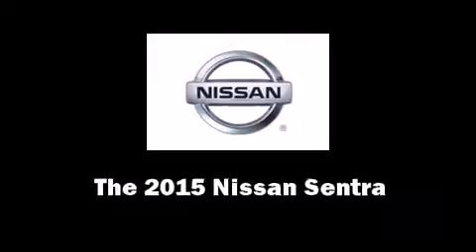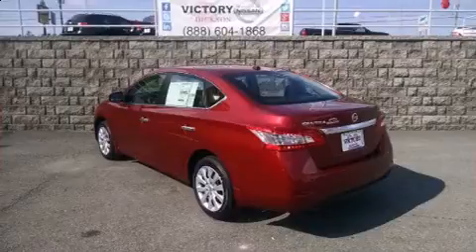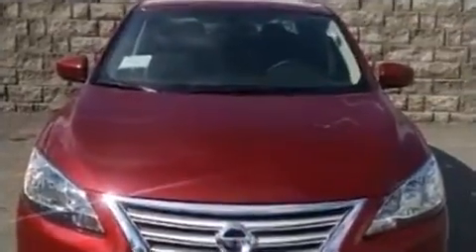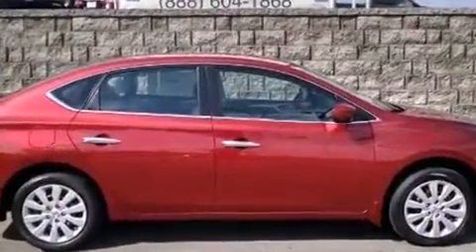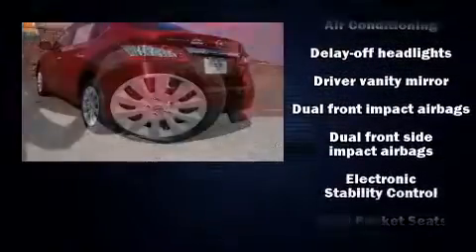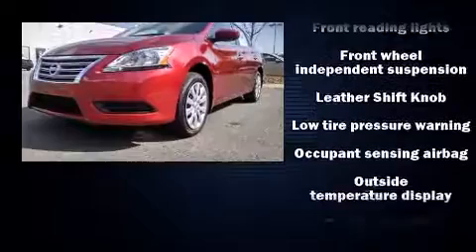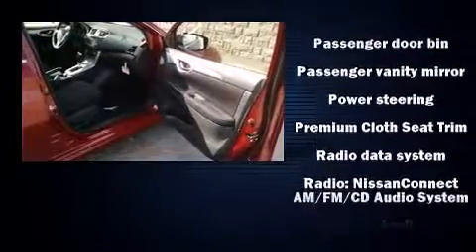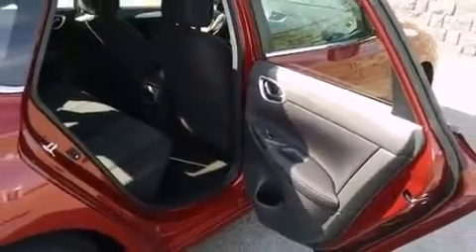2015 Nissan Sentra SV in Dickson, TN 37055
The 2015 Nissan Sentra. This 4 door, 5 passenger sedan offers the latest in technological innovation and style. It features a continuously variable transmission, front-wheel drive, and a 1.8 liter 4 cylinder engine. Nissan prioritized comfort and style by including: a tachometer, a trip computer, front bucket seats, telescoping steering wheel, remote keyless entry, an overhead console, and cruise control. Premium sound drives 6 speakers, providing you and your passengers a sensational audio experience. Nissan also prioritized safety and security by including: head curtain airbags, front SIDE impact airbags, traction control, brake assist, ignition disabling, and ABS brakes. This car was designed with safety in mind, allowing you to drive with even greater assurance. Our aim is to provide our customers with the best prices and service at all times. Stop by our dealership or give us a call for more information.